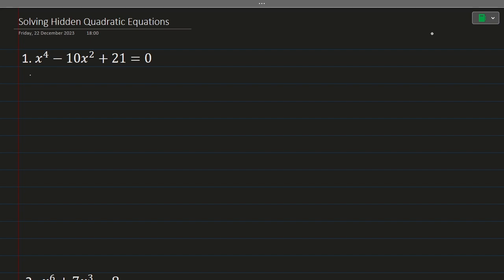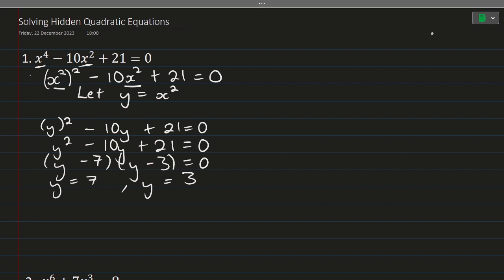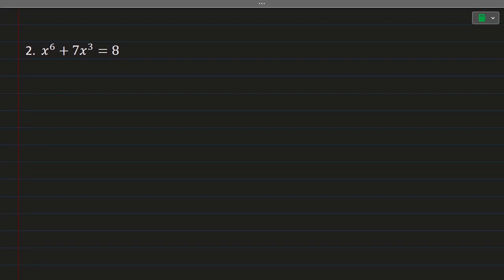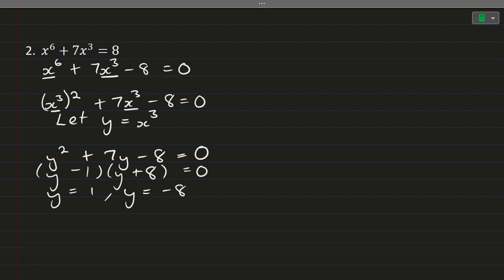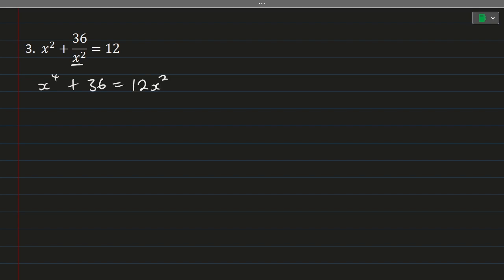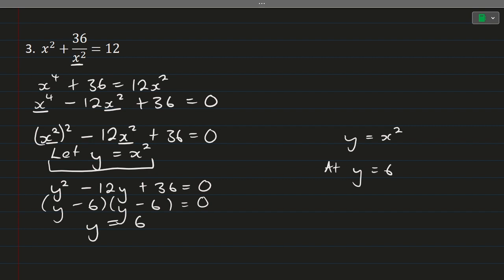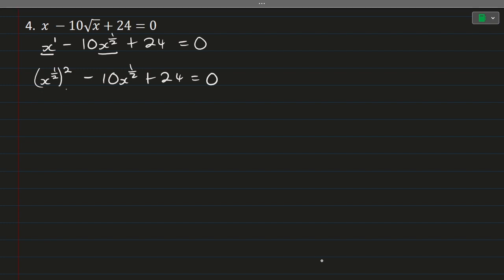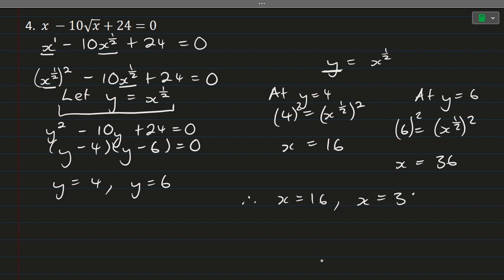Hidden Quadratics Walkthrough Questions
In this video we walk through hidden quadratic questions. Follow along to learn how to solve hidden quadratics.